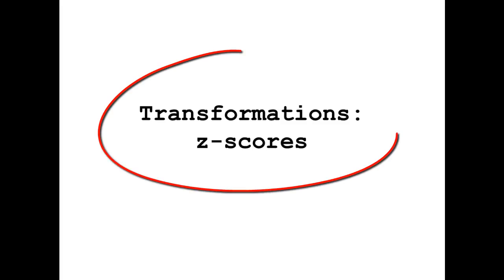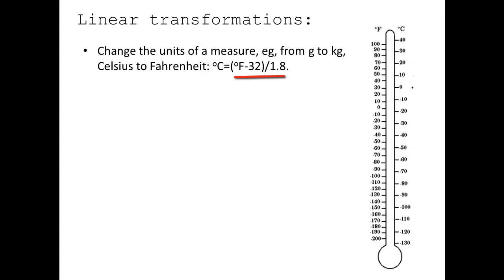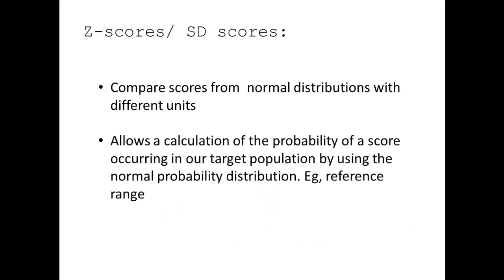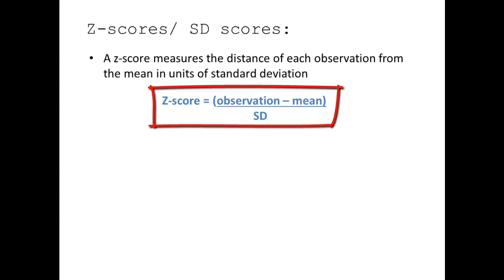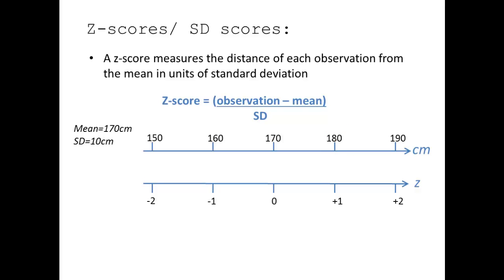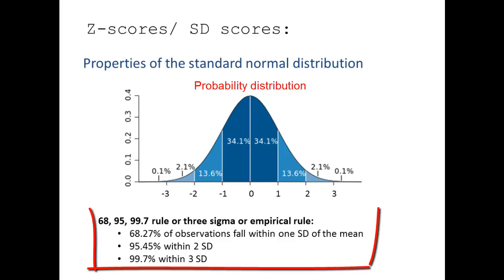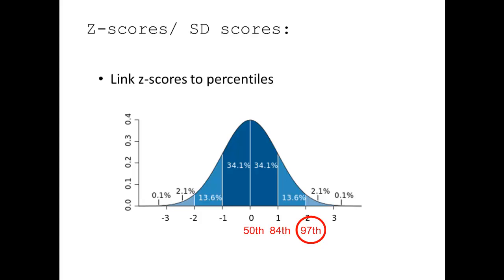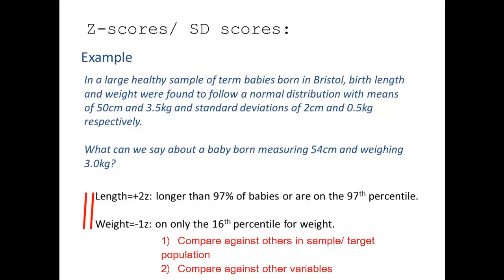2.5 Z Scores